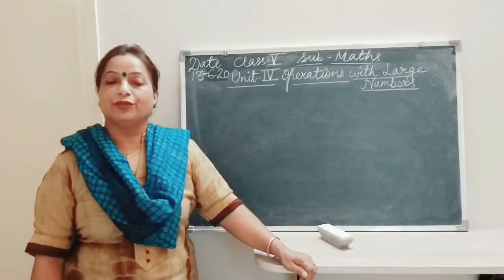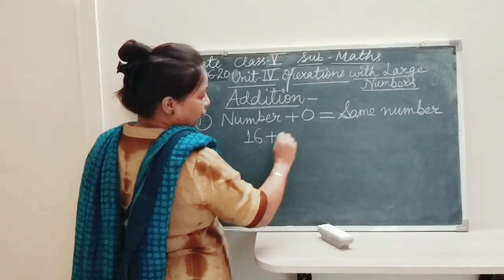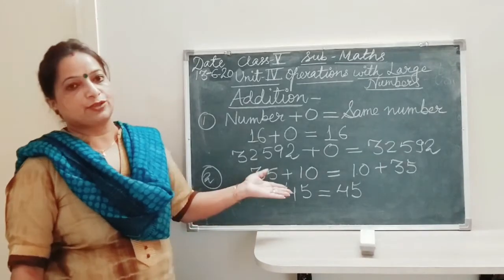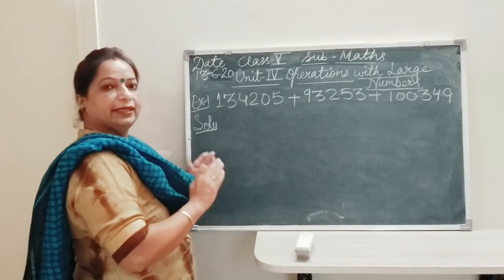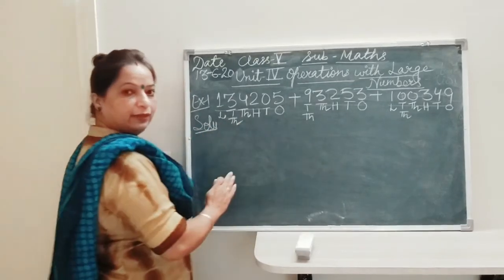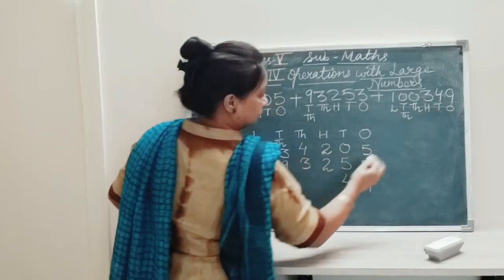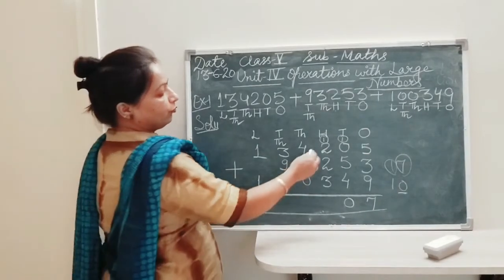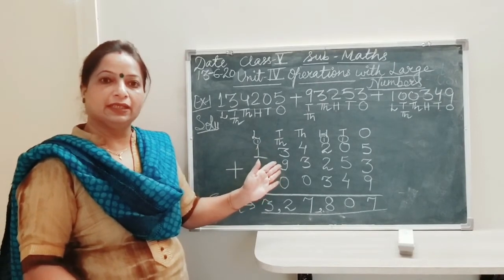Class 5 Maths unit 4